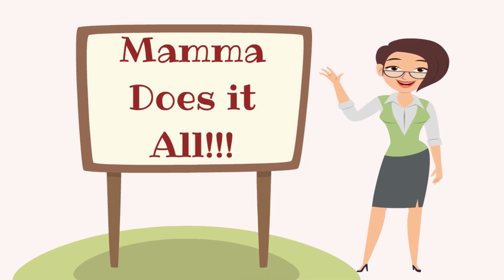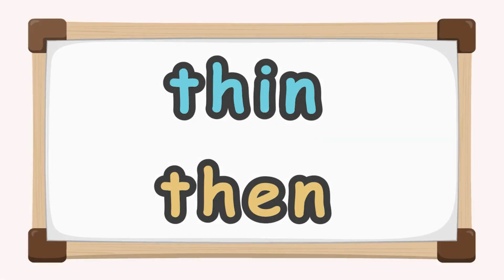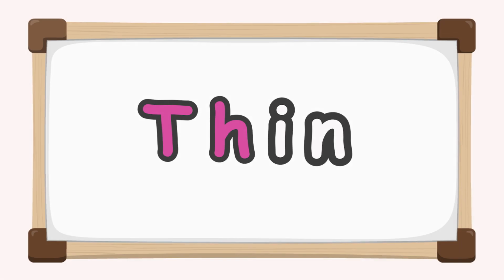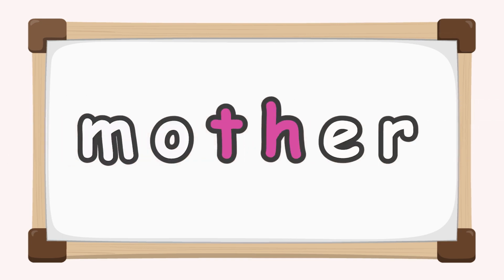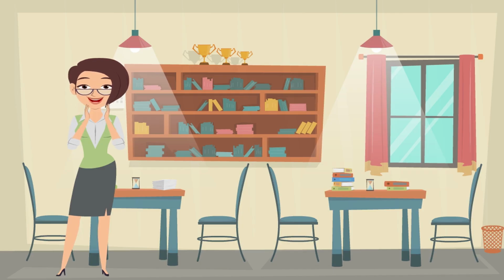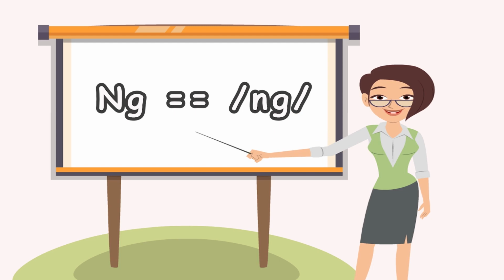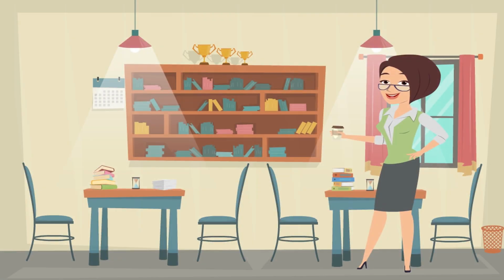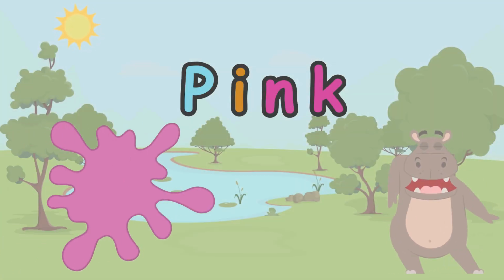Lesson #19 - Digraphs /th/,/nk, /ng/ | Step by step Learning to Read Phonetically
Teach children to read, Step by step Learning to Read Phonetically!! tutorial Series
Lesson #19 - Digraphs /th/,/nk, /ng/
for example -- thin, ring, pink etc..

Let children watch this for about 10 minutes everyday for 2-3 weeks, or till they can read this type of words easily, then move on to the next lesson.